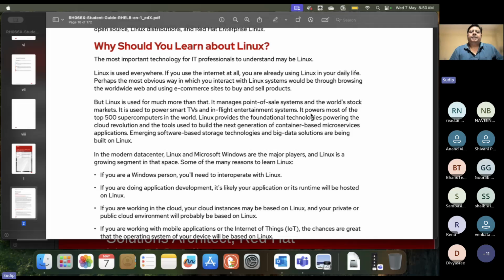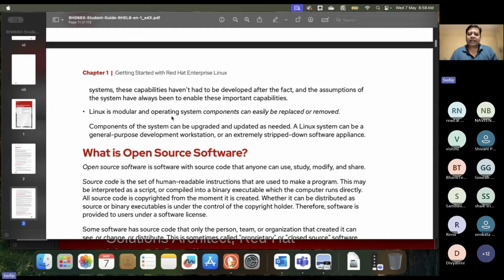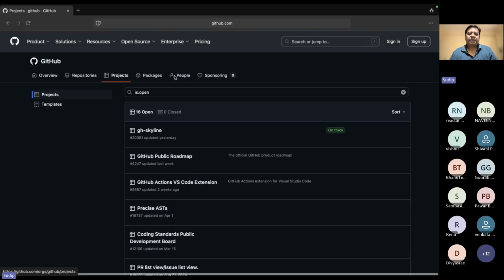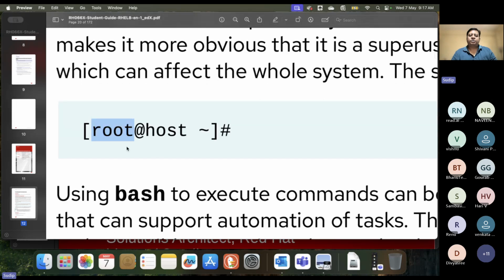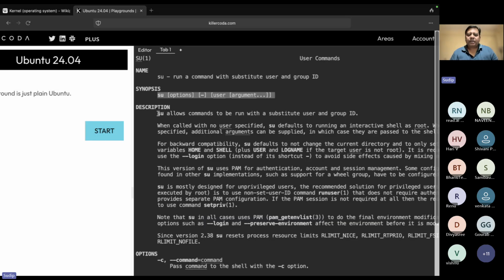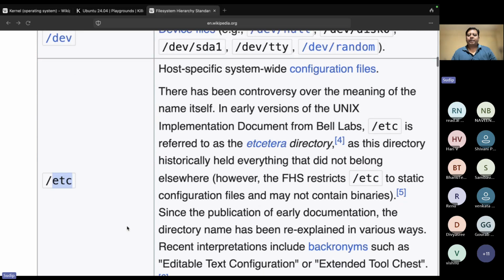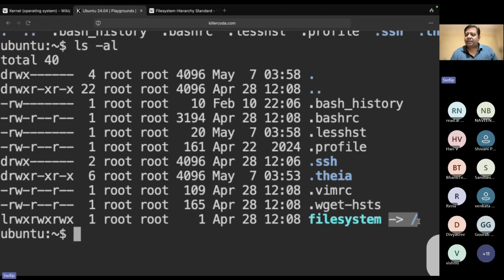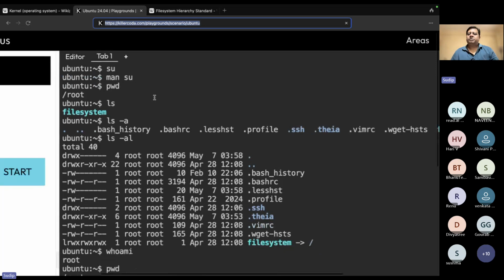Day 1 Intermediate-Level DCTechTrng FREE